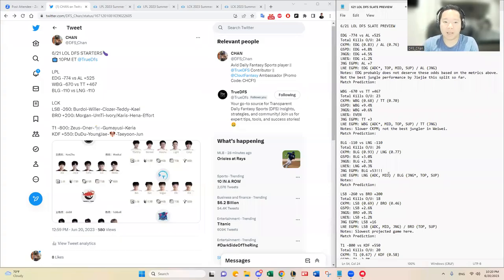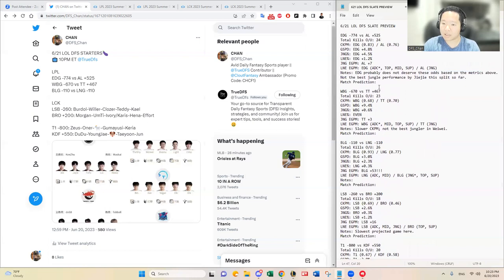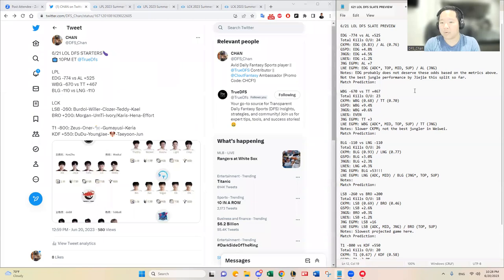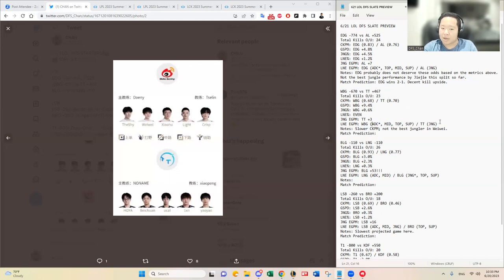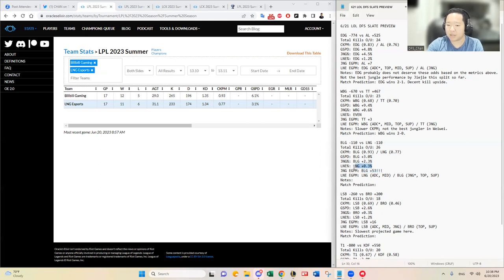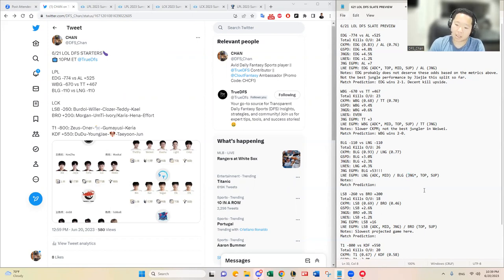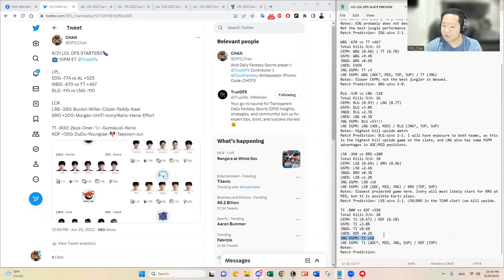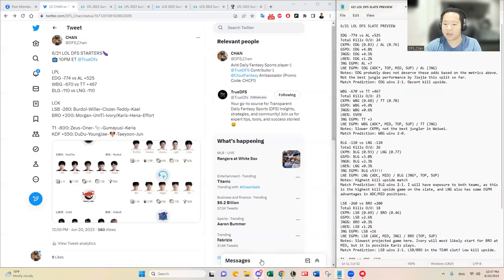6/21 LOL LCK/LPL DFS SLATE PREVIEW & PREDICTIONS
DFS_Chan previews June 21, 2023 LOL LCK/LPL DFS slate and shares his predictions and favorite plays.